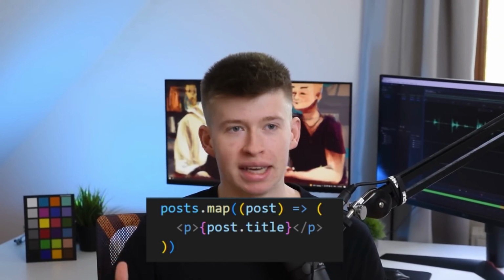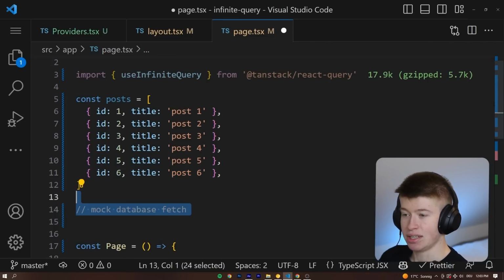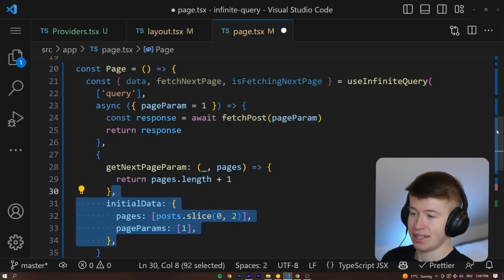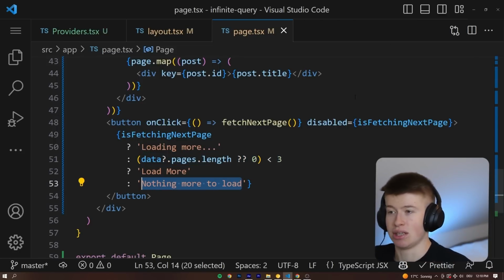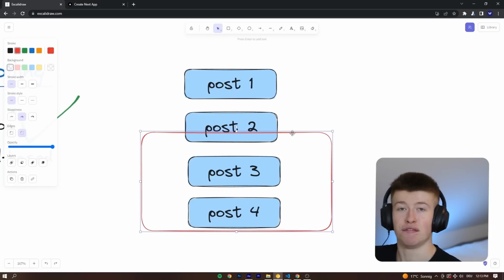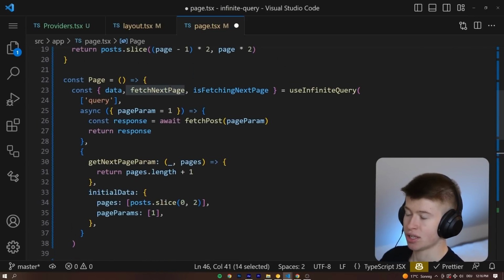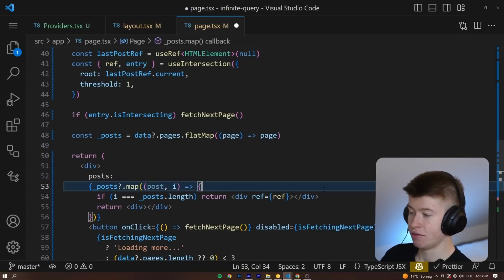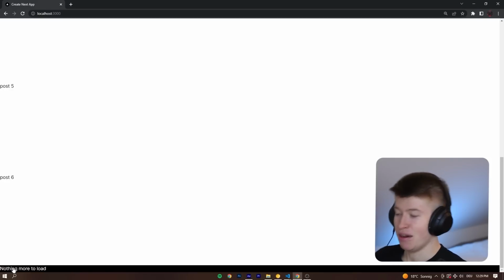Loading Your React Data Like This is Awesome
What if you want to display large amounts of data inside your React App? What if you don't know how much data there will be to display? If you're mapping over data, consider using infinite scrolling to load your data. This is the cleanest infinite scrolling/pagination approach I know of.